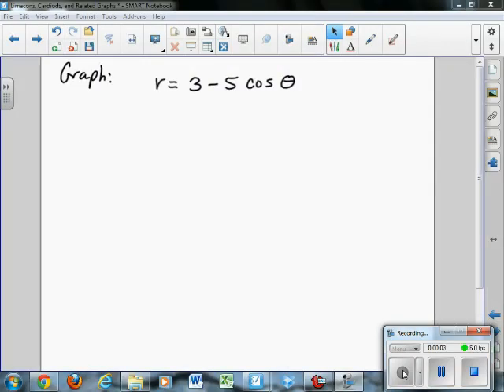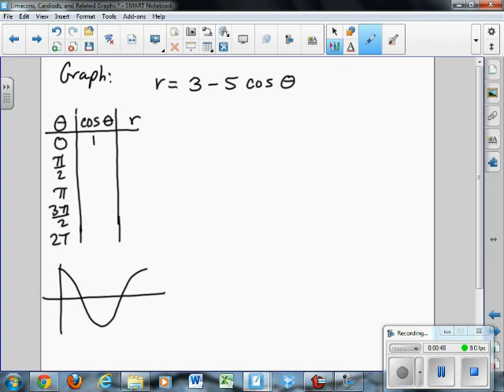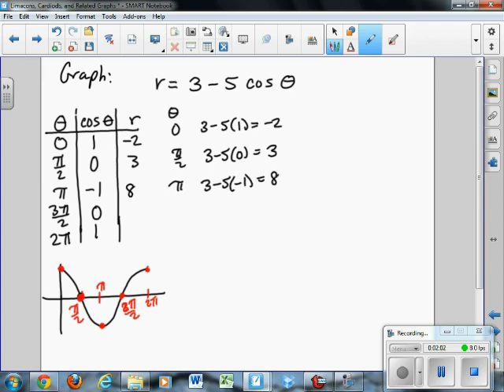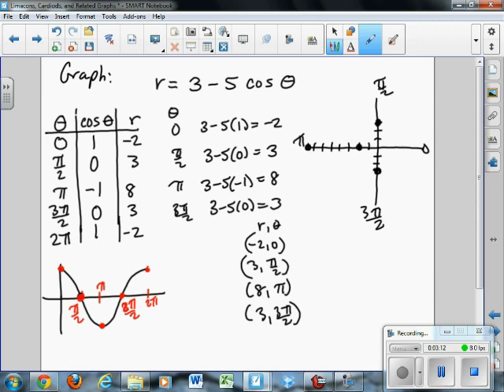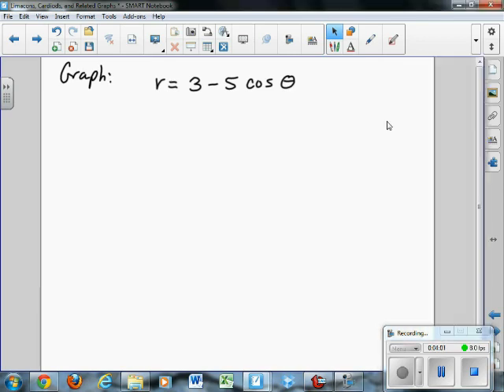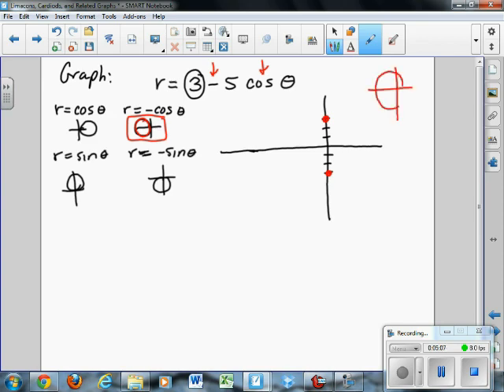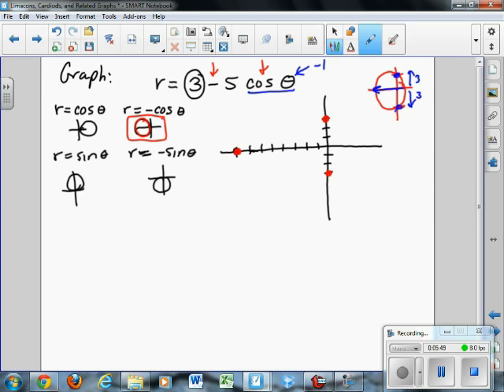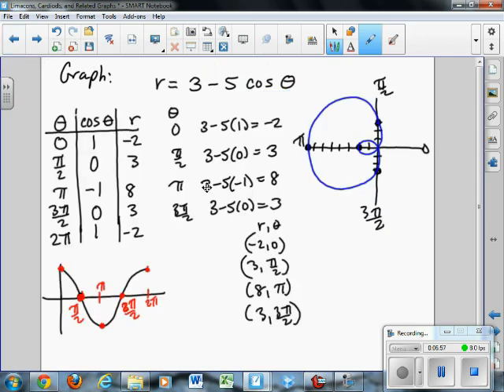Tips for Graphing Limacons